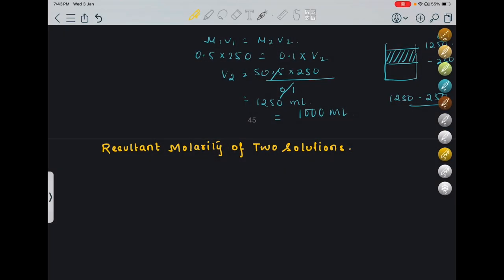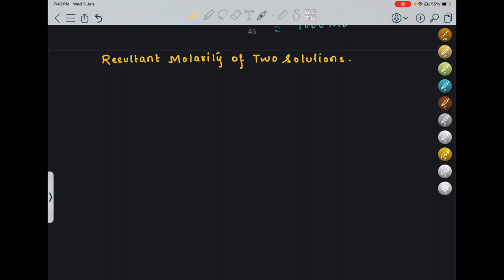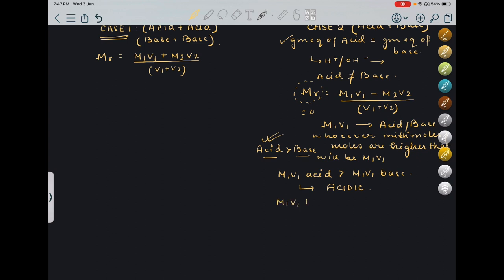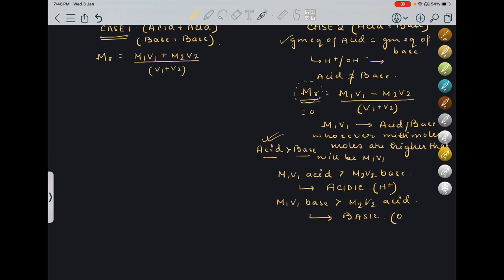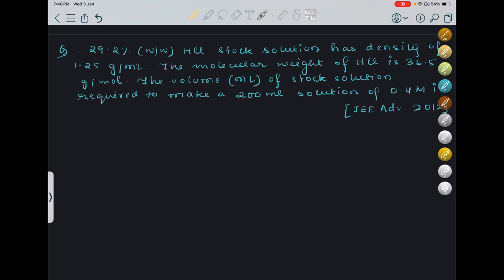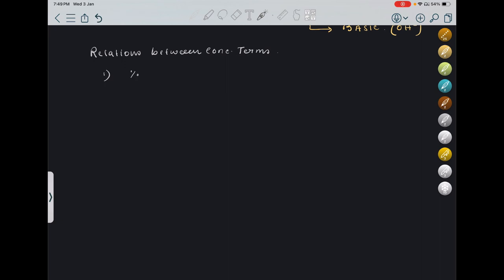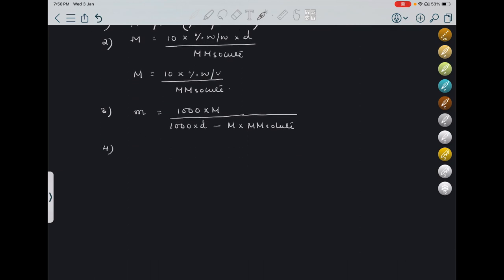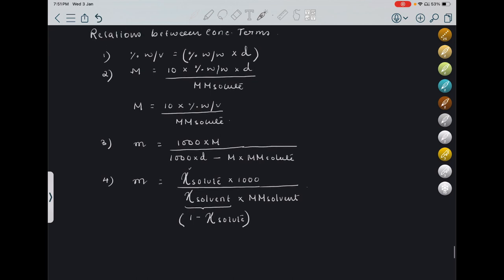MOLE CONCEPT (Lecture 10) || Complete Theory || Grade XI || JEE NEET CBSE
In this video the following concepts have been discussed:

Molarity on mixing
Relations between concentration terms
Volumetric Strength of Hydrogen peroxide